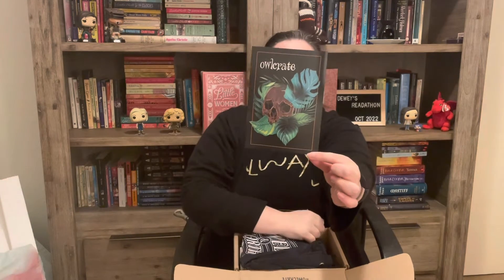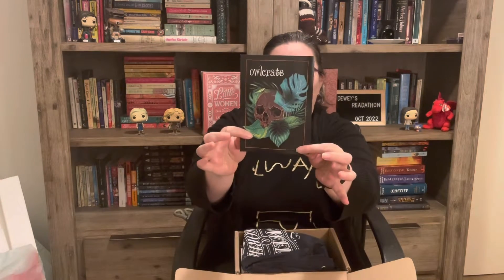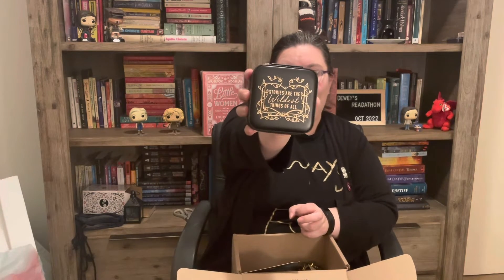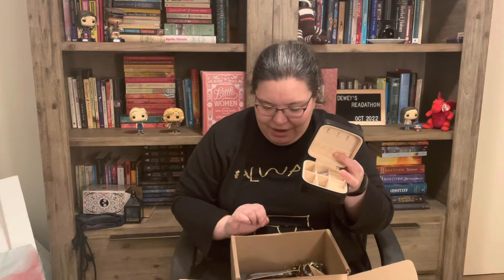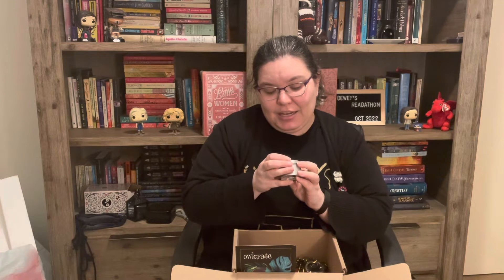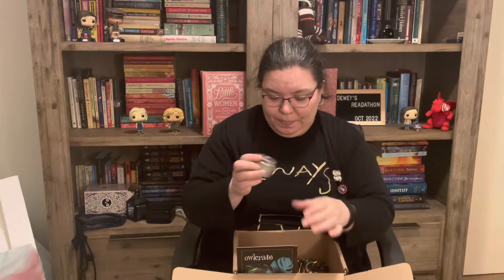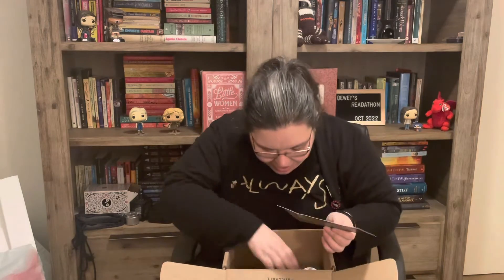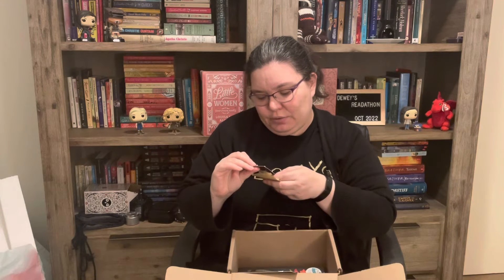OwlCrate Unboxing September 2022